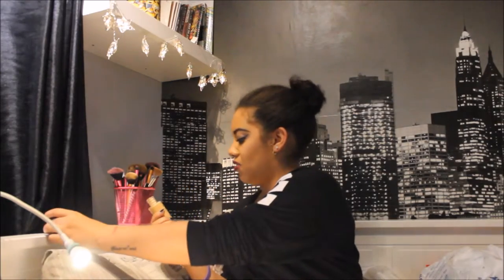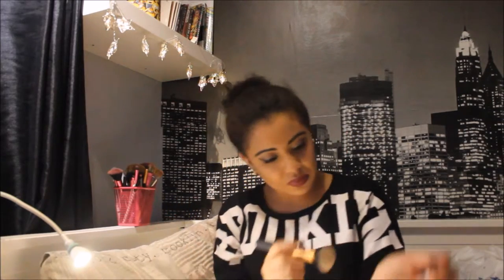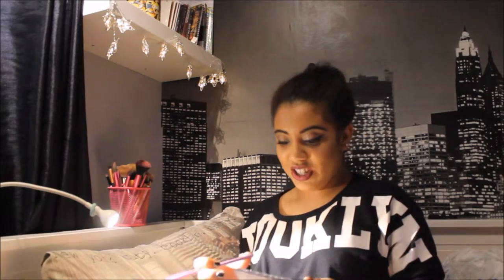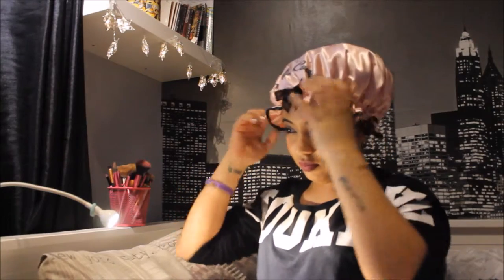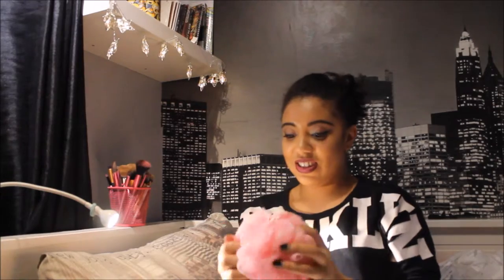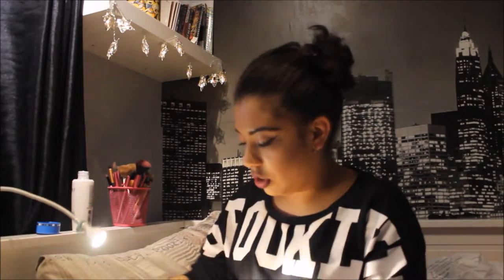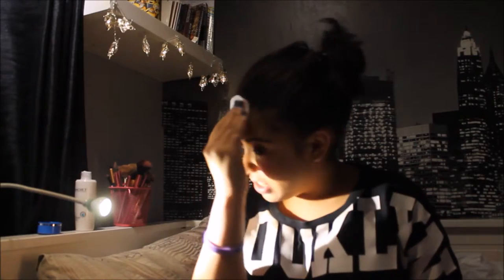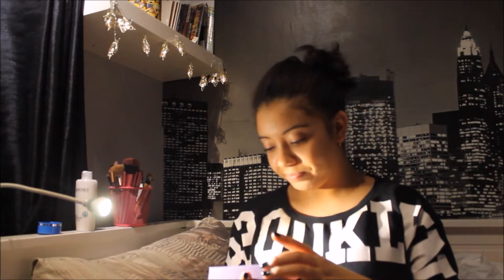Six product review 29/8/15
products reviewed: Mac Cosmetics Studio Fix Fluid Foundation and Prep+Prime Translucent Finishing Powder, Seacret Facial Cleansing Milk, Soap & Glory shower cap and shower puff and a smokey eye palette from a brand called Boulevard de Beauté that i bought in lidl

Eyeshadow Palette: Lidl